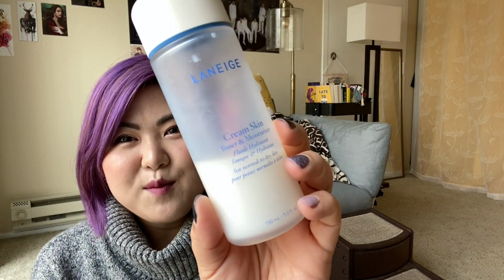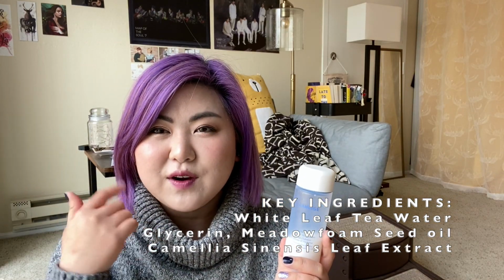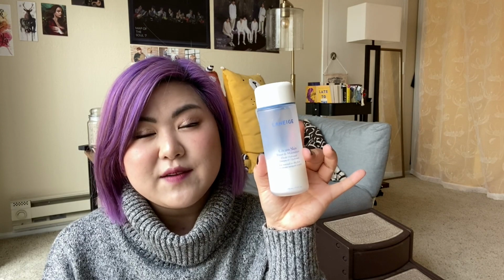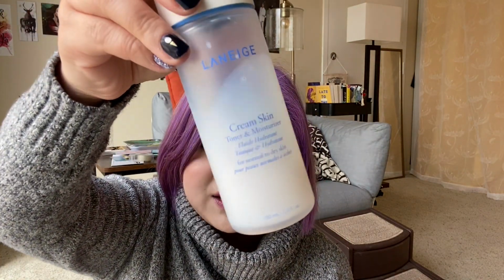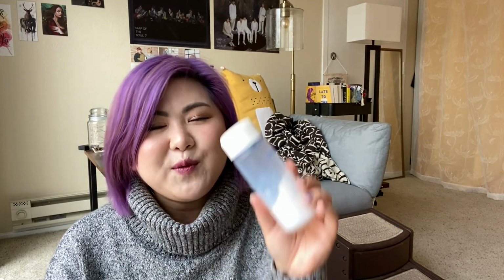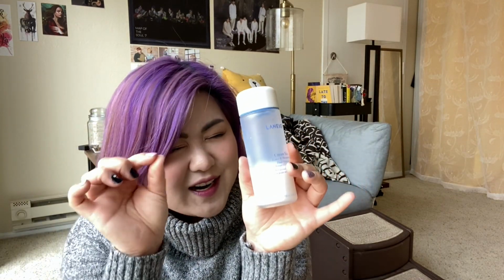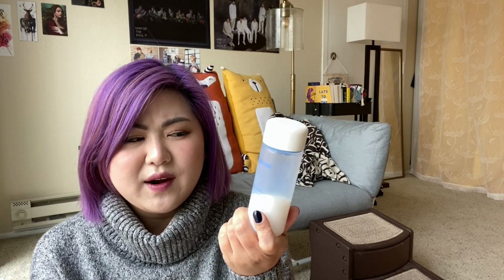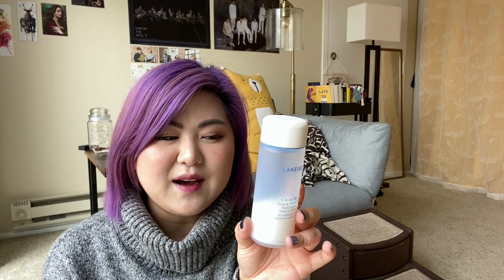Laneige Cream Skin Toner & Moisturizer Review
I found a new favorite skincare product! The Laneige Cream Skin Toner & Moisturizer has been amazing for my dry skin this winter. I’ve used this consistently for about 2-3 months. Here’s my review! - SUE ♥

PRODUCTS MENTIONED:
• Laneige Cream Skin Toner & Moisturizer - $33
• Missha Time Revolution First Treatment Essence Intensive Moist - $29
 • Klairs Supple Preparation Unscented Facial Toner - $22
• Nooni Spring Water Seed Essence Toner - discontinued

MY BTS INFO:
♥ Jimin is my bias!